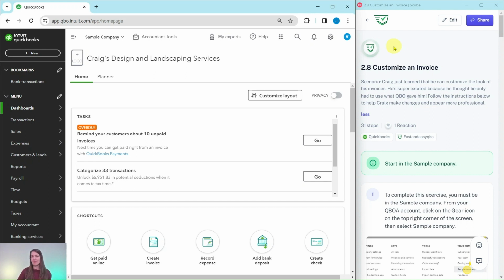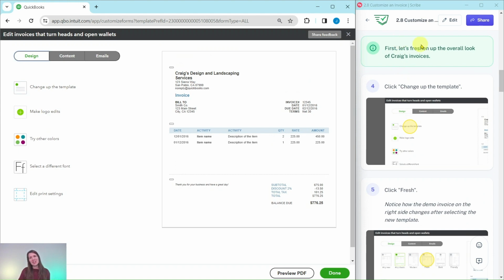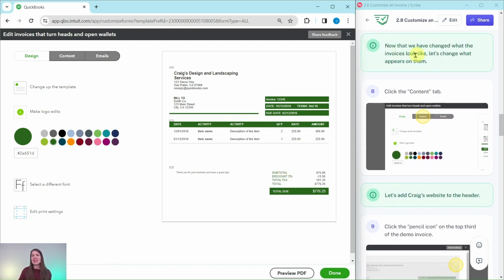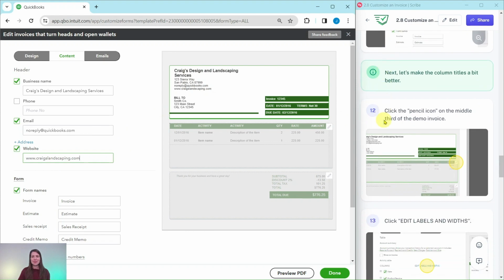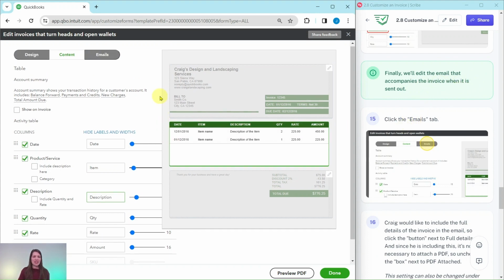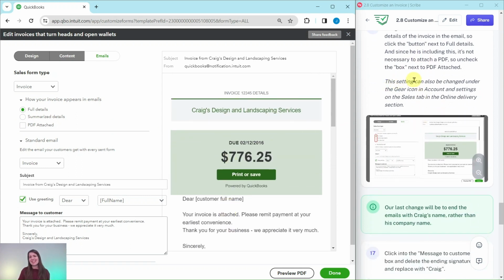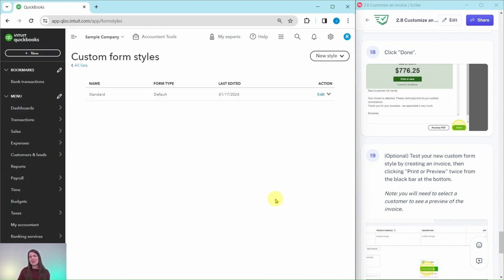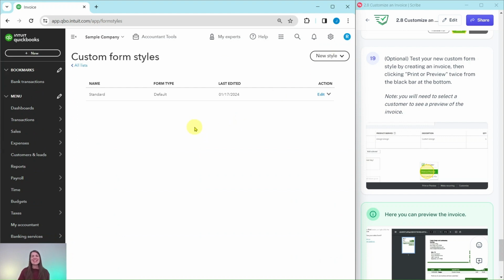Let's Practice QBO - Customize an Invoice